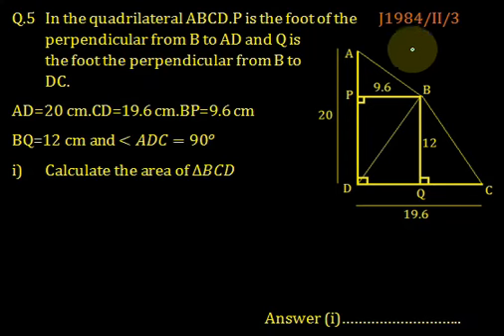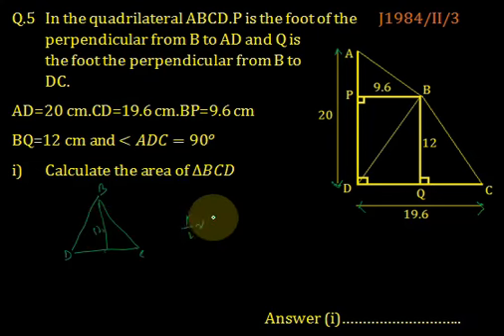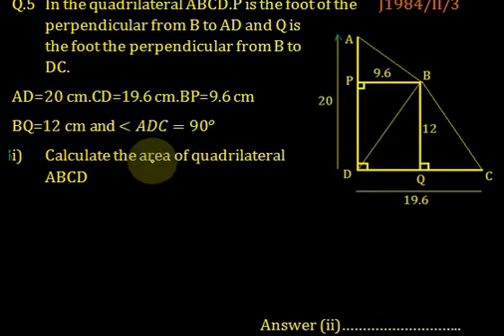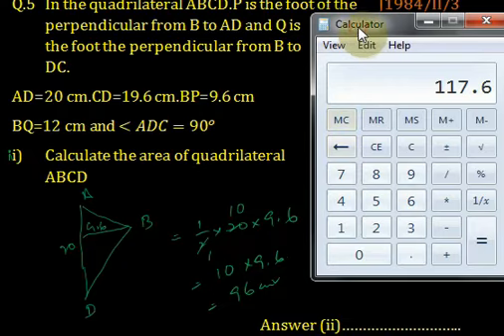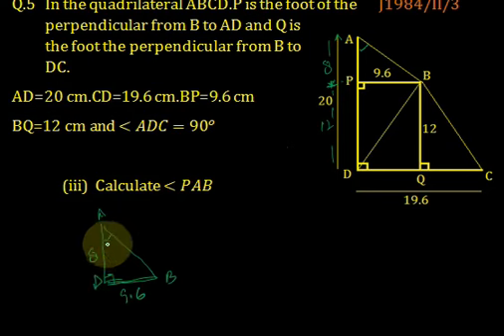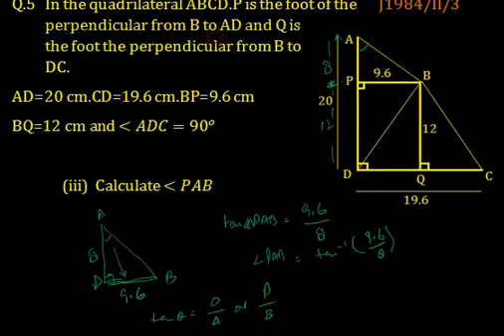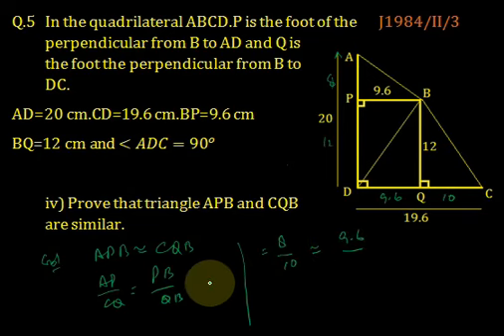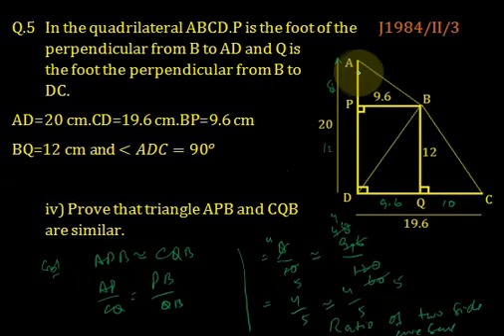similarity J1984/II/3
In the quadrilateral ABCD.P is the foot of the
perpendicular from B to AD and Q is the foot the perpendicular from B to DC.